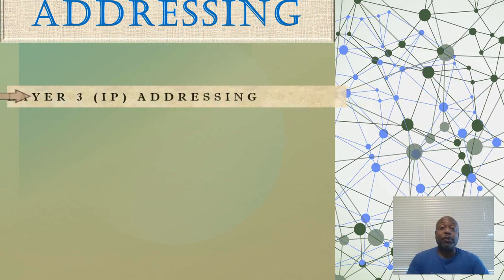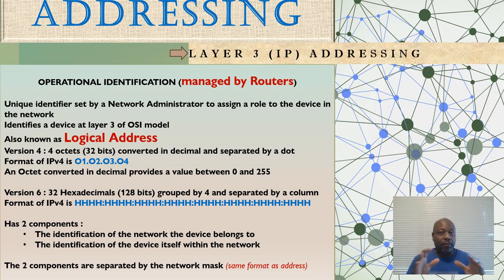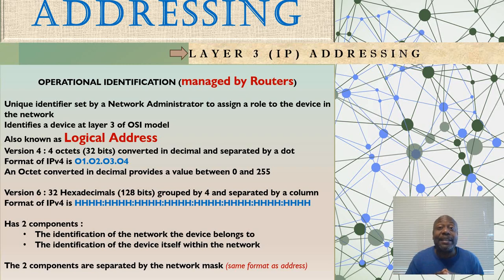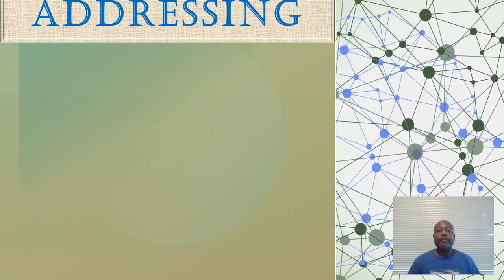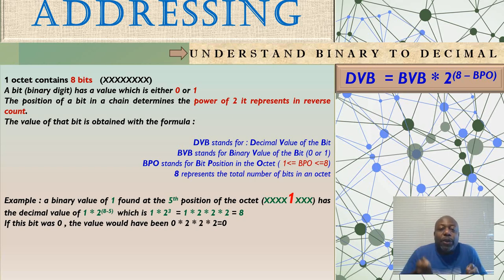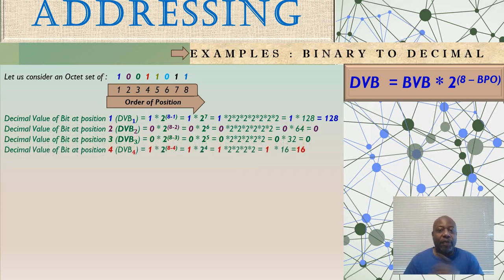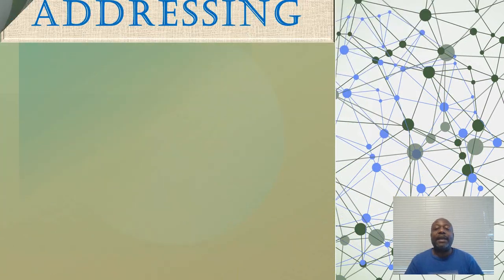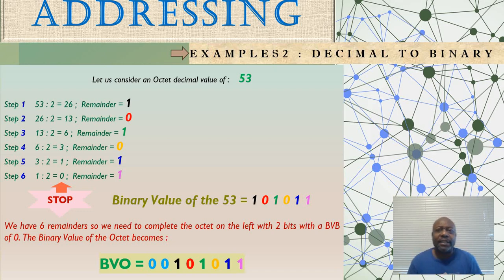Network Addressing 02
Learn effortlessly about Network addressing